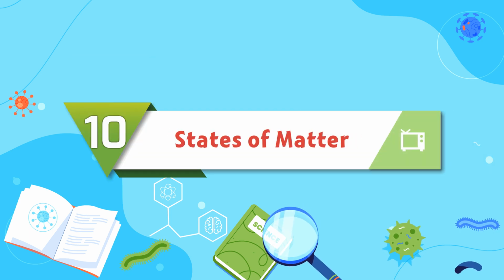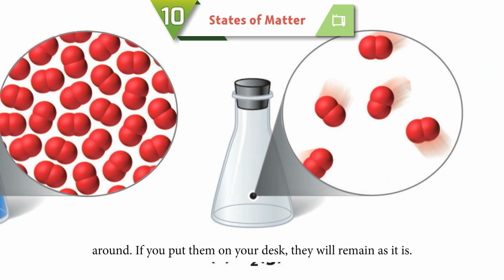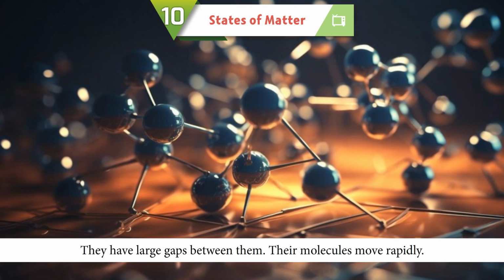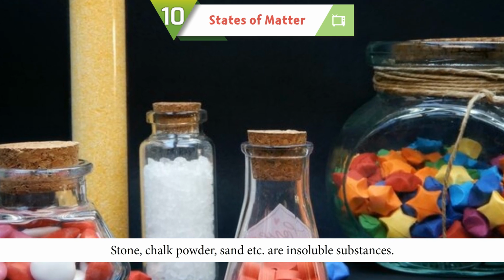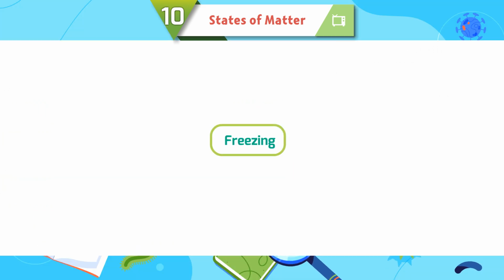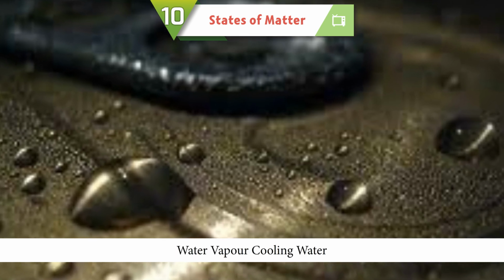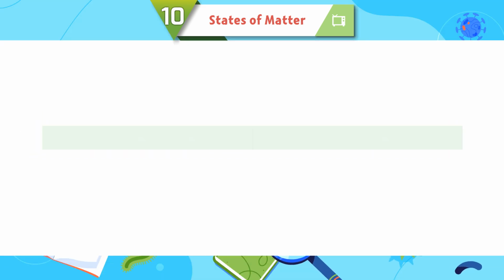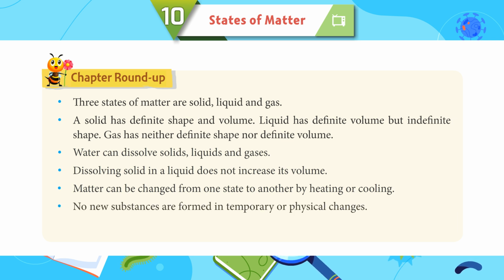Ch 10 | Book Magic | Junior Scientist | Class 04 | States of Matter | For children